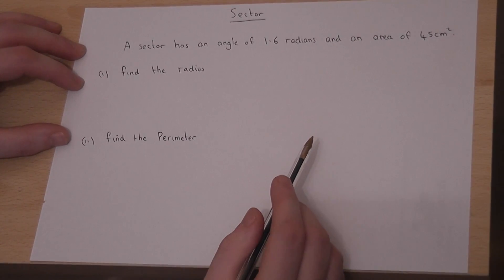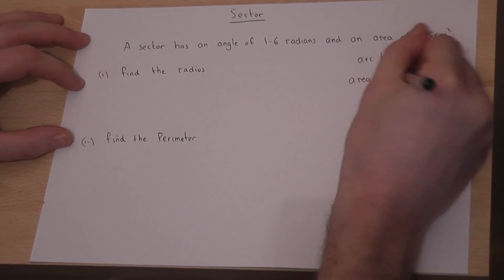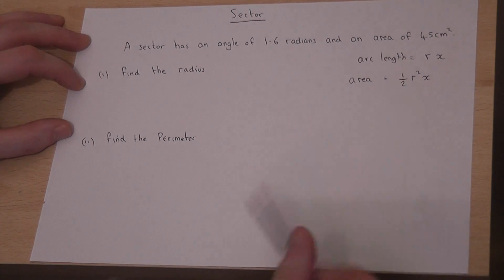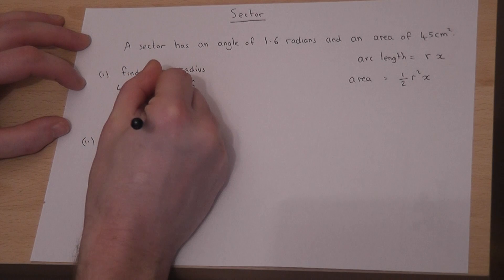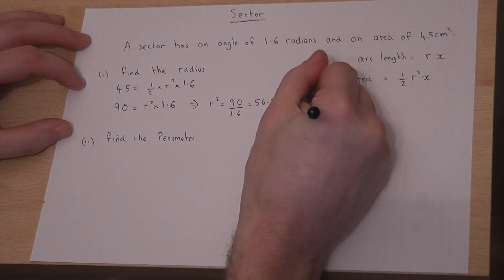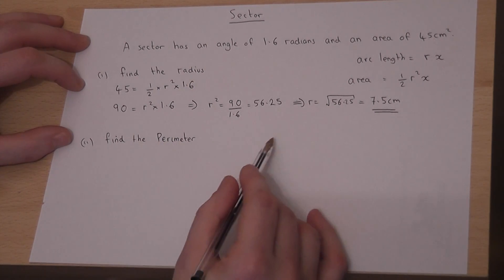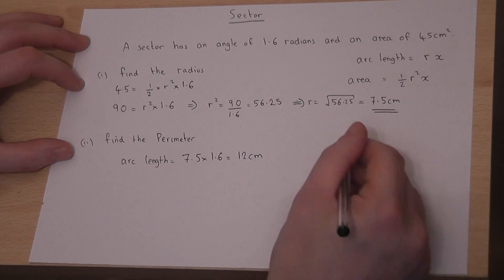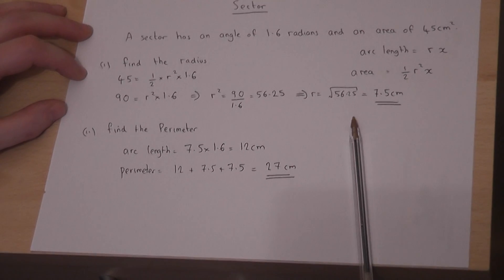Sectors : arc length and area of a sector : finding the radius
The area and arc length of a sector. shows how to easily find the radius given the area and the angle. It then goes on to show how to easily find the perimeter using the arc length anf the radius. View my channel